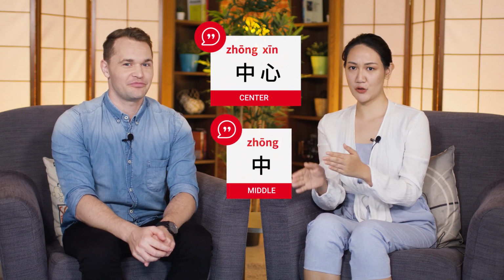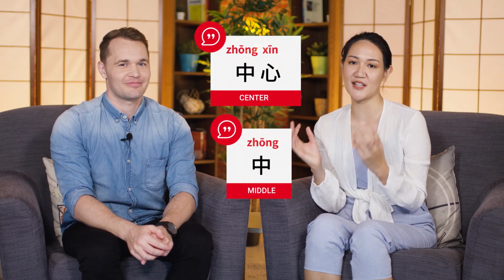Character Mind Map: 心 heart | Elementary Lesson | ChinesePod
In Chinese, you often encounter single characters that have multiple related meanings. This has the potential to confuse learners because sometimes it is hard to make connections between component characters and their meanings within multiple-character words. That's why we created this Character Mind Map series, where we focus on characters and the words they make up.

Today, we're talking about the character 心. You may know its original meaning which is heart, but it's so much more than that! When combined with different words, the character 心 can mean the center, emotion or feelings. Let's check them out!

NOTE: This video features SIMPLIFIED characters, which are used in Mainland China. For viewers studying the form of written Chinese used in Hong Kong and Taiwan (traditional), the traditional-character version of this video is available